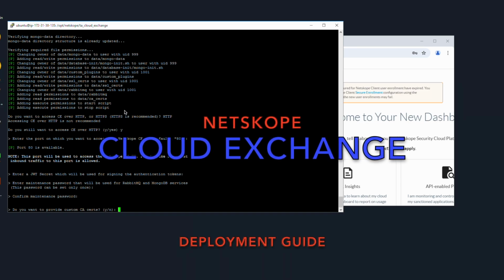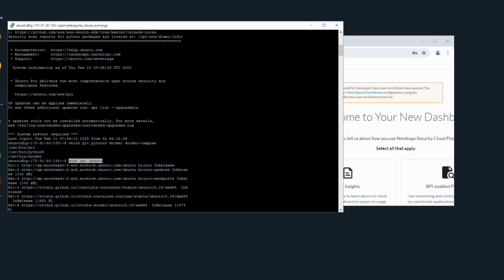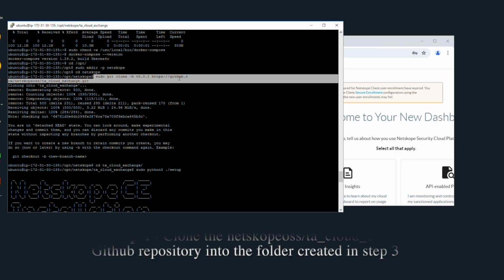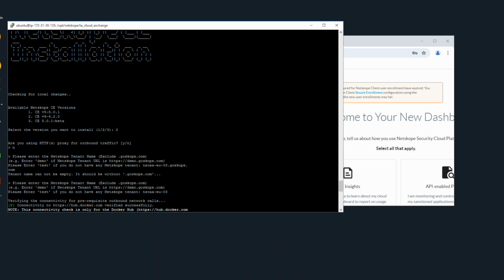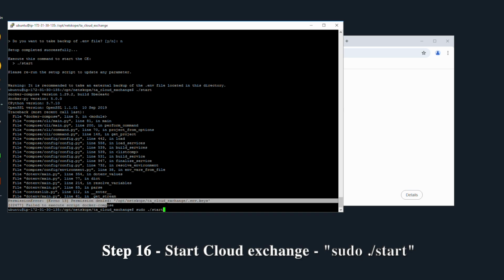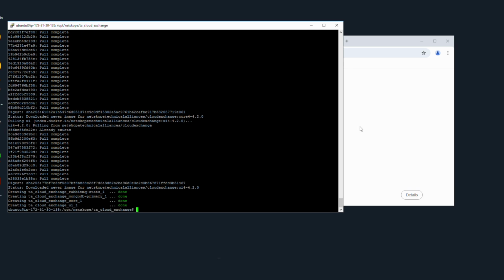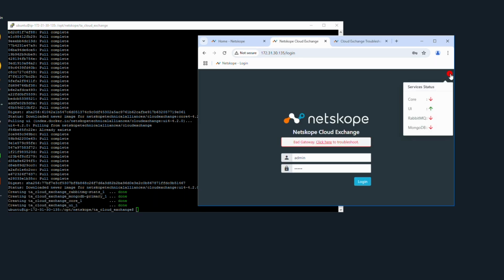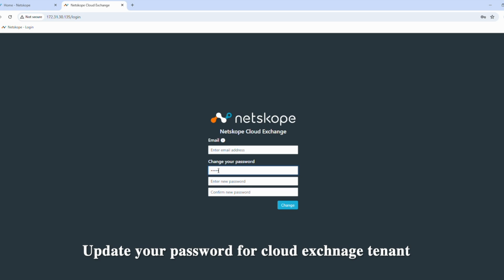How to Deploy @Netskope Cloud Exchange (CE) | Full Setup Guide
🚀 Cloud Exchange Deployment Guide | Full Setup & Configuration

🔹 About This Video:
In this video, we provide a detailed step-by-step guide to deploy and configure Netskope Cloud Exchange (CE) for seamless security automation and data sharing across cybersecurity platforms.

🔹 What You’ll Learn:
✅ Introduction to Cloud Exchange – What it is and why it’s important.
✅ Pre-deployment Requirements – Things to check before installation.
✅ Installation & Configuration – A complete hands-on setup guide.

This guide is perfect for IT and Security teams looking to streamline security operations, integrate security tools, and automate data sharing with Cloud Exchange.

Get ready to enhance your knowledge and boost your confidence for your next networking interview!